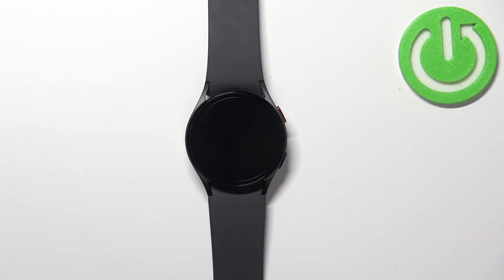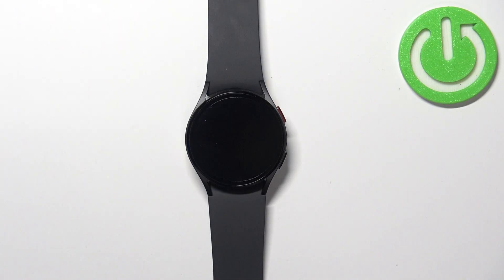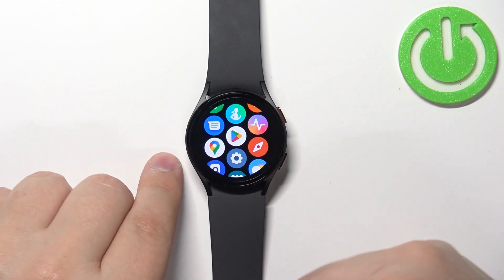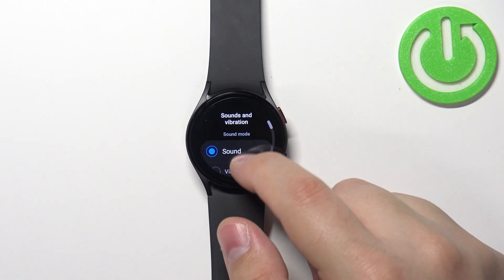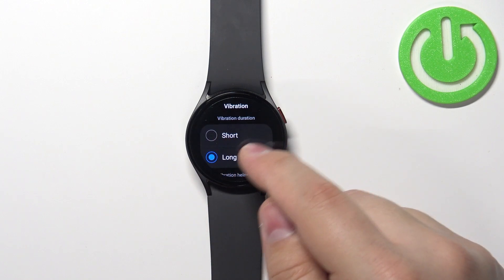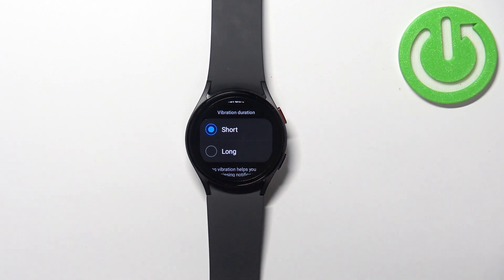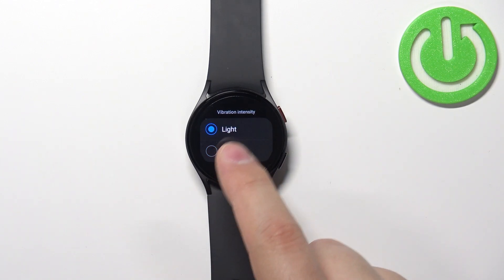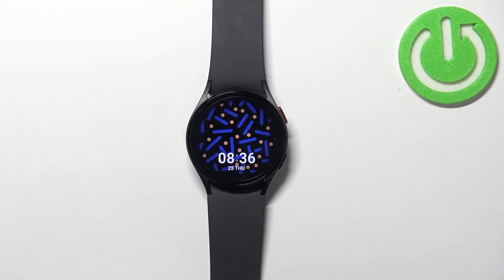How to Change Vibration Settings in Samsung Galaxy Watch 5 - Vibration Intensity and Duration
In this video tutorial we are going to show you how to find and adjust vibration settings in Samsung Galaxy Watch 5.

How to Find Vibration Settings in Samsung Galaxy Watch 5? How to Adjust Vibration Settings in Samsung Galaxy Watch 5? How to Change Vibration Intensity in Samsung Galaxy Watch 5? How to Change Vibration Duration in Samsung Galaxy Watch 5?